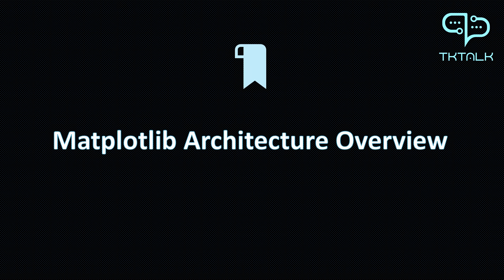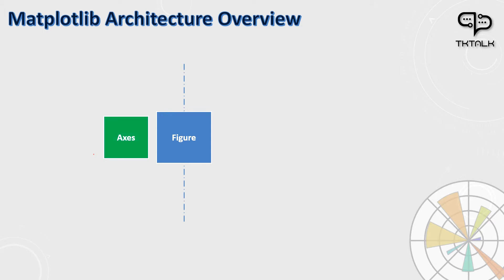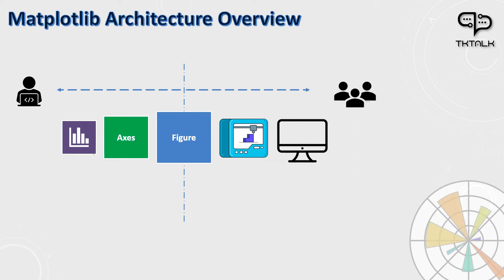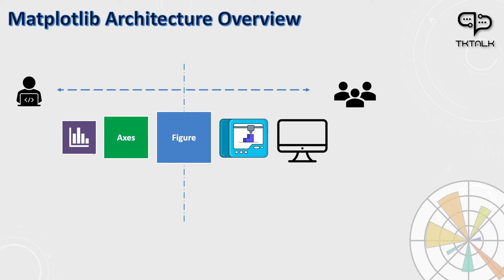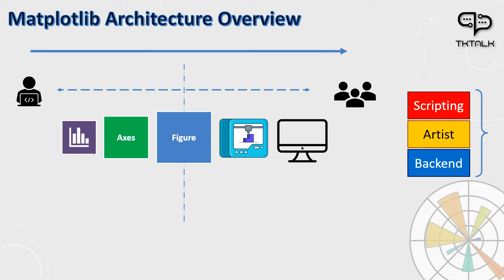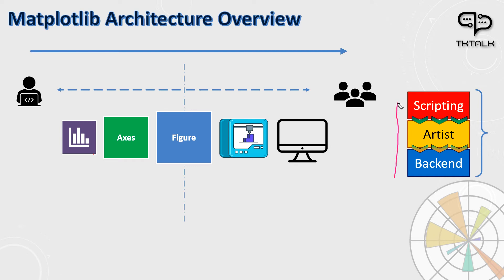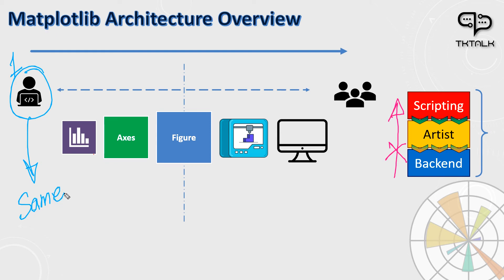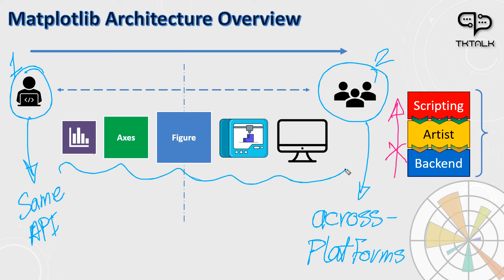Overview to Matplotlib Architecture | Knowledge in a min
Quick introductions to Matplotlib architecture. This video is part of Matplotlib course.